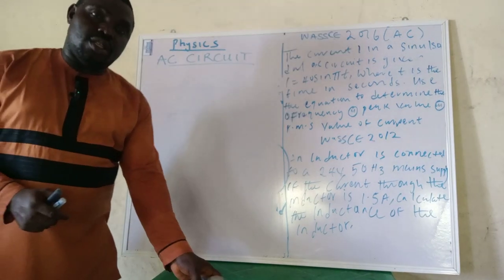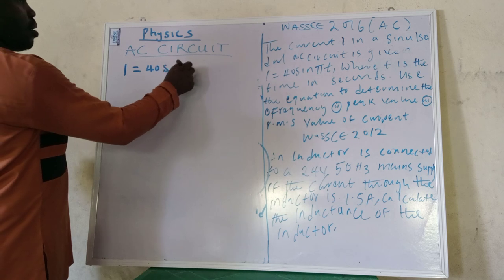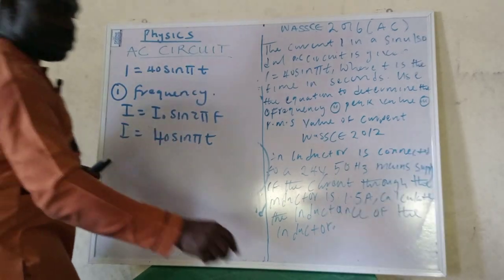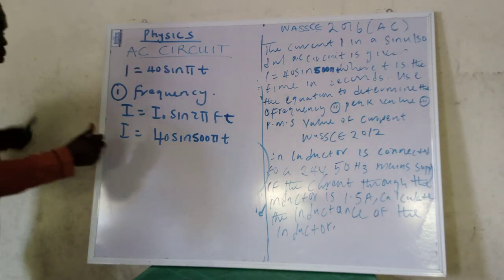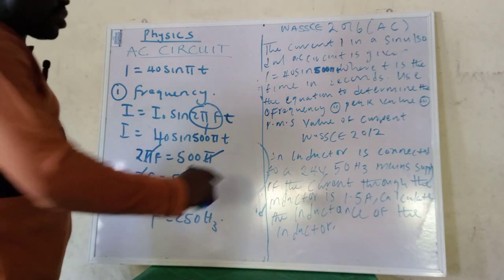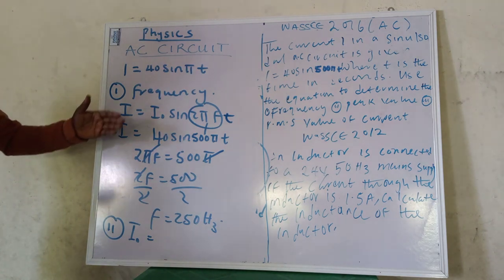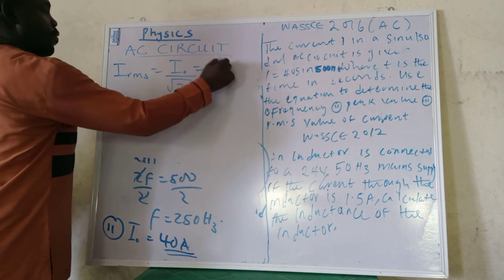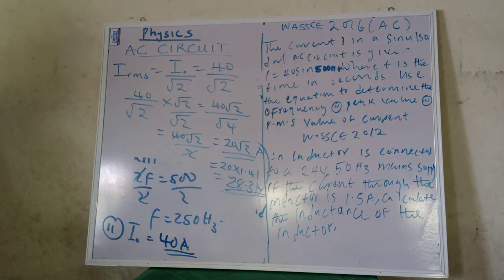Calculations on AC Circuit 2